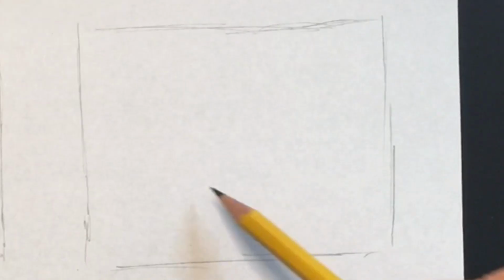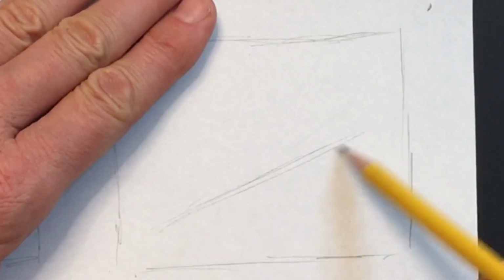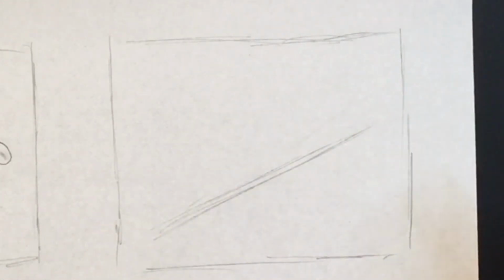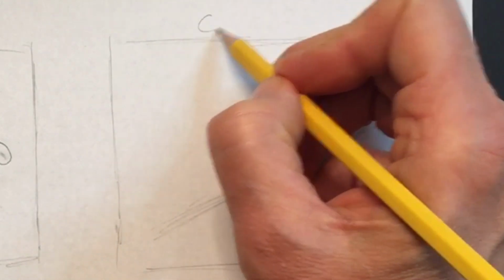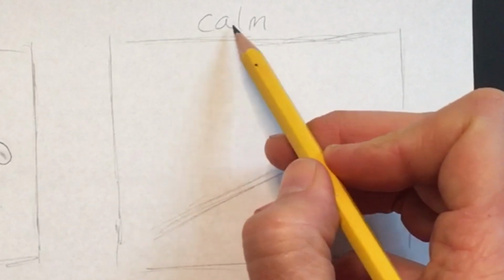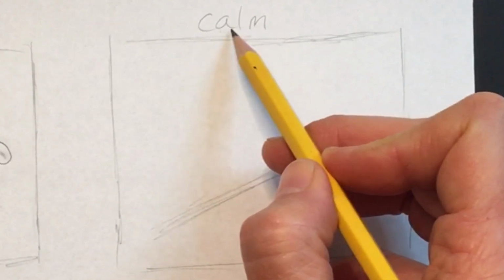Thumbnail Sketch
Learn how to do lettering using thumbnail sketches.